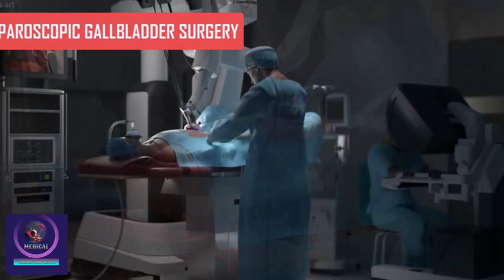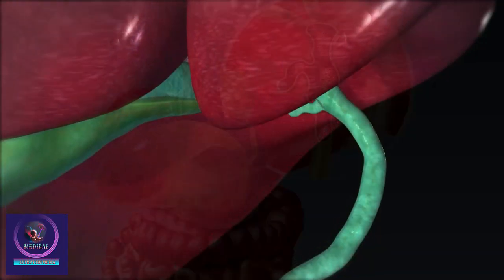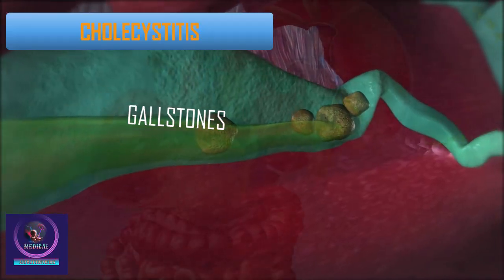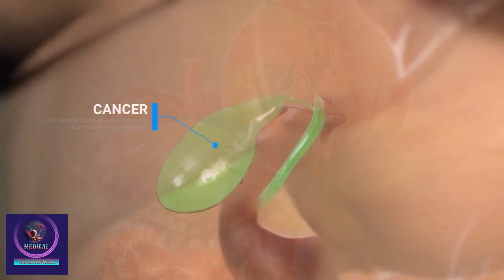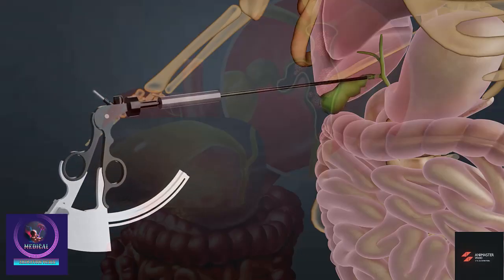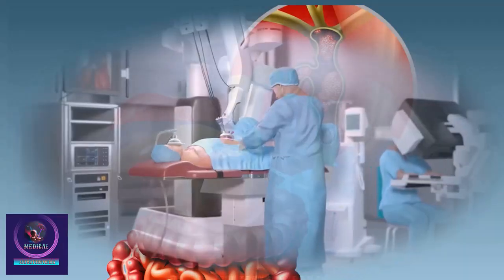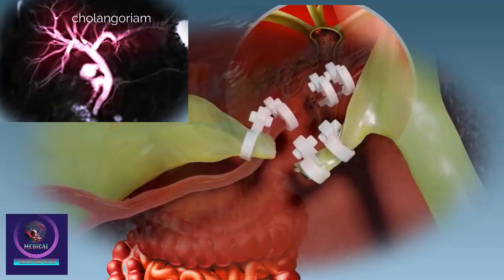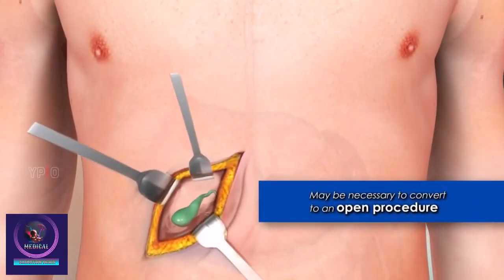Laparoscopic Gallbladder Surgery - Cholecystectomy Procedure// Gallbladder Removal animation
The gallbladder is a small, pear-shaped organ located under the liver on the right side of the abdomen. Its main function is to store and concentrate bile, a digestive fluid produced by the liver that helps in the digestion of fats.

Laparoscopic Gallbladder Removal step by step (Cholecystectomy):
Laparoscopic cholecystectomy is a minimally invasive surgical procedure used to remove the gallbladder. It's commonly performed when someone has gallstones that cause pain or other complications.

Gallbladder Surgery Procedure step by step:
First step, Anesthesia: The patient is put under general anesthesia to ensure they are unconscious and pain-free during the surgery.
Second step, Small Incisions: The surgeon makes 3 to 4 small incisions (about 1/2 to 1 inch long) in the abdomen.
Third step Inserting Instruments: A laparoscope (a thin tube with a camera) is inserted through one of the incisions, providing a live video feed of the internal organs. Other surgical instruments are inserted through the remaining incisions.
Fourth step, Inflating the Abdomen: The abdomen is inflated with carbon dioxide gas to create space for the surgeon to operate and to see the organs clearly.
Five step, Removing the Gallbladder: The surgeon carefully detaches the gallbladder from the liver and bile ducts, then removes it through one of the incisions.
Six step, Closing Incisions: The instruments are removed, the gas is released, and the small incisions are closed with sutures or surgical staples.